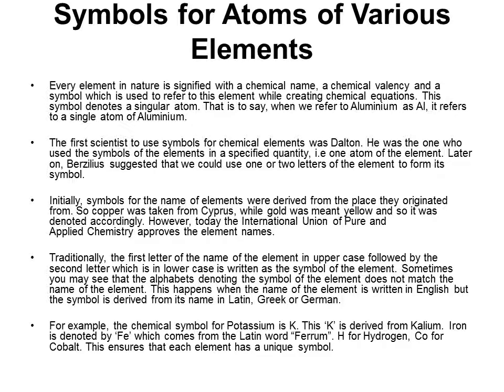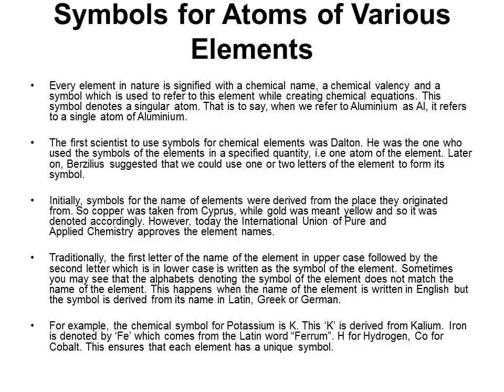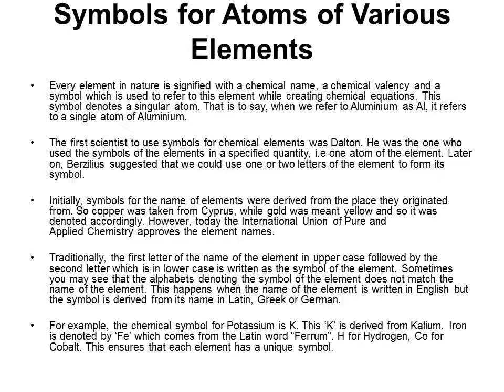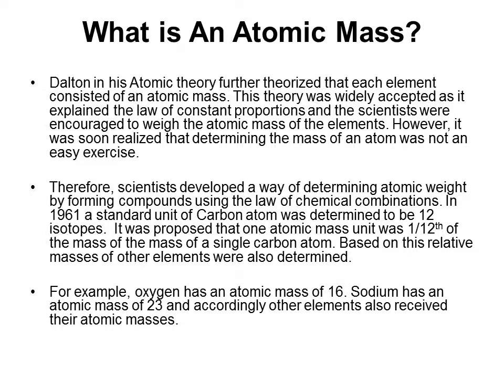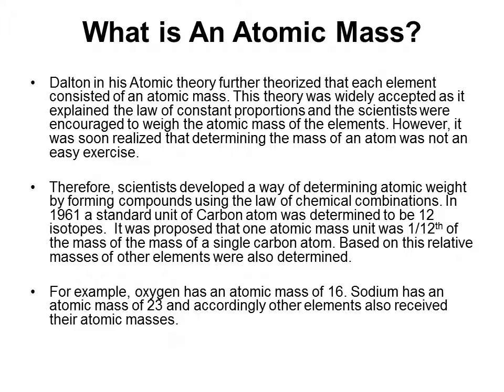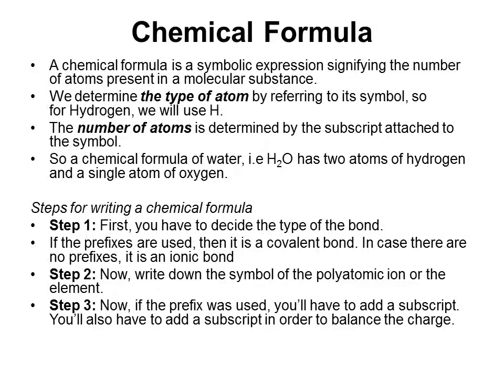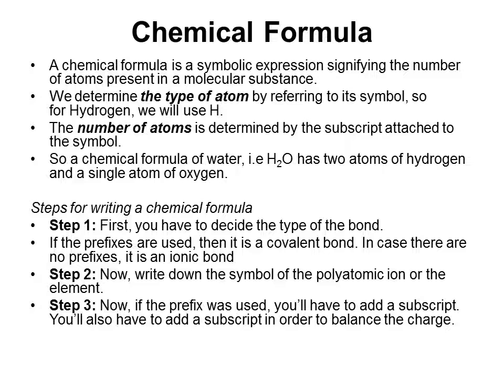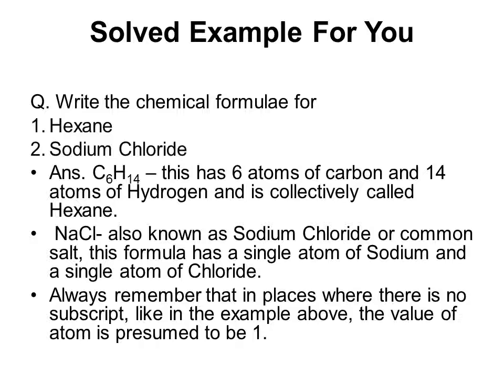chemical formula| subject expert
how to write a chemical formula in 3 easy steps
subject expert